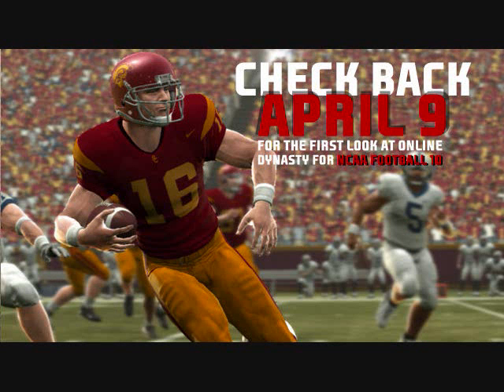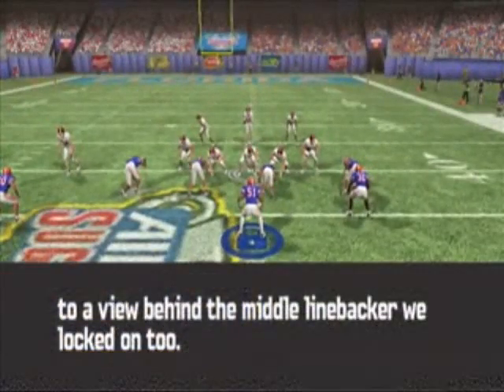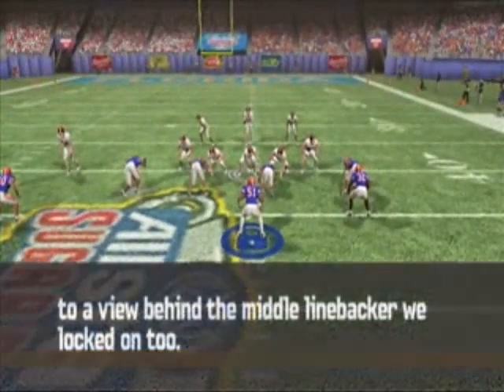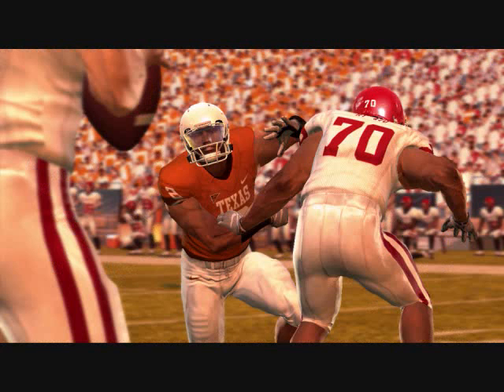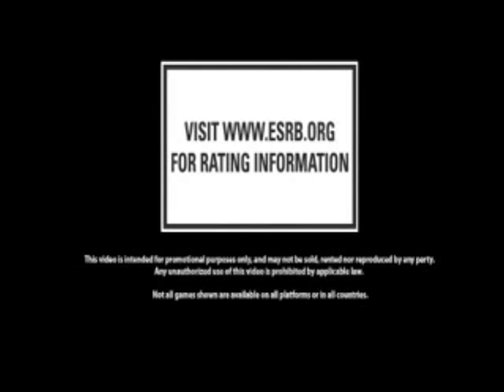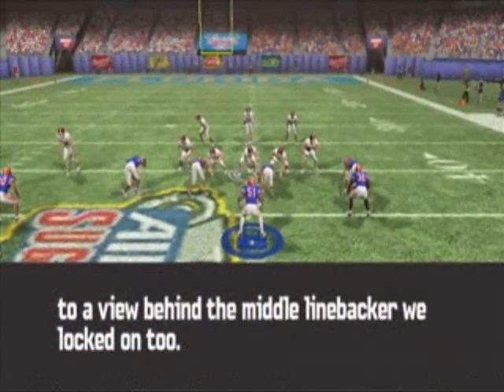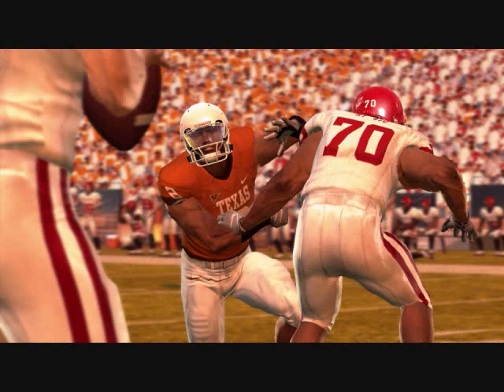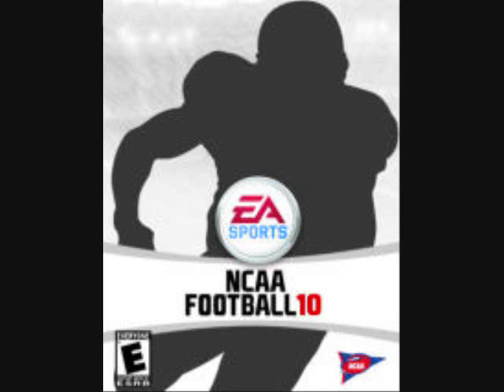Utopia Video Podcast - Player Lock and Defensive Assist in NCAA Football 10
April 3 - Tommy & Chris discuss two new features coming to NCAA Football 10, Player Lock & Defensive Assist.  They also talk about North Carolina being named the Toughest Place to Play in NCAA Basketball 10 and the launch of the Madden NFL 2010 website.